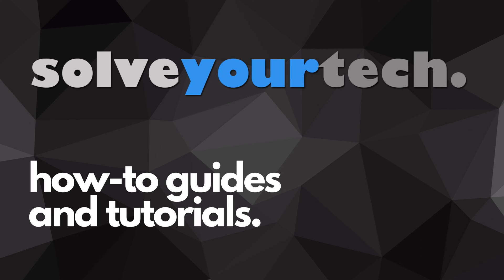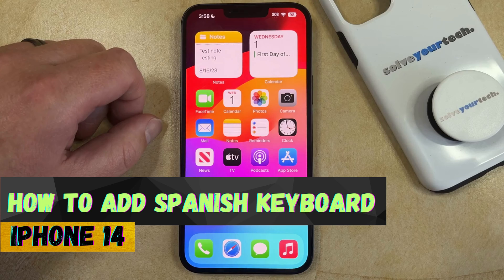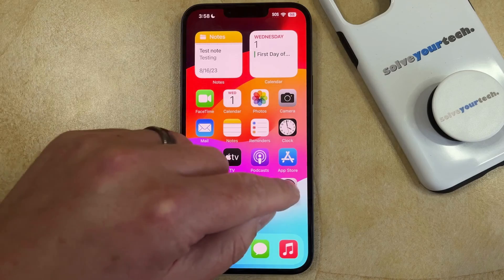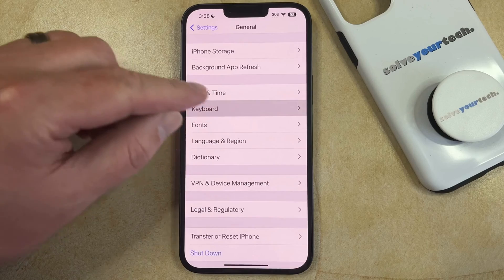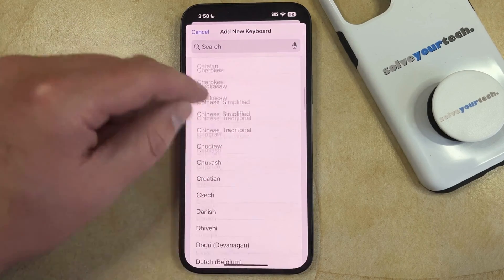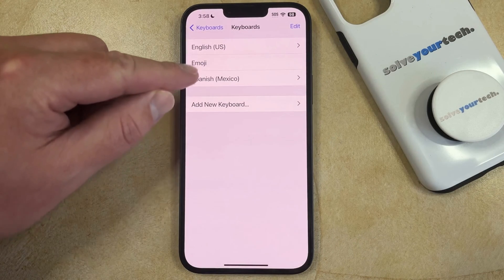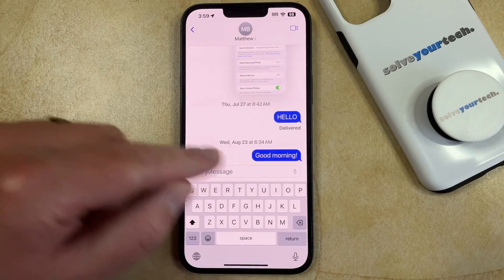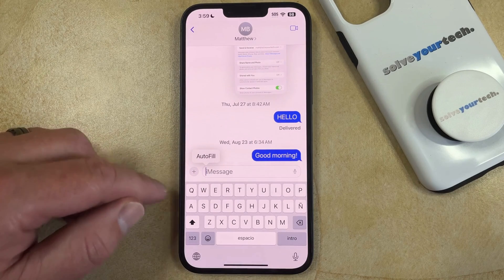How to Add Spanish Keyboard on iPhone 14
This video will show you how to add Spanish keyboard on iPhone 14. Once you have completed this tutorial, you will be able to access a Spanish keyboard on your device.

You can add the iPhone 14 Spanish keyboard with the following steps:

1. Open Settings.
2. Choose General.
3. Select Keyboard.
4. Tap Keyboards.
5. Choose Add New Keyboard.
6. Select the Spanish option.

You can switch between keyboards by tapping the globe icon at the bottom-left corner of the keyboard.

00:00 Introduction
00:16 How to Add Spanish Keyboard on iPhone 14
01:19 Outro

Related Questions and Issues This Video Can Help With:

- How to Add Spanish Keyboard on iPhone 14 Mini
- How to Add Spanish Keyboard on iPhone 14 Plus
- How to Add Spanish Keyboard on iPhone 14 Pro
- How to Add Spanish Keyboard on iPhone 14 Pro Max